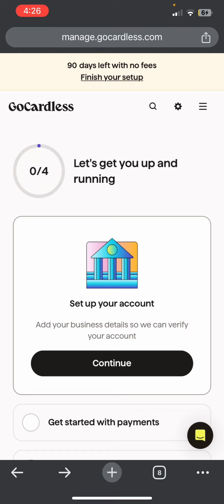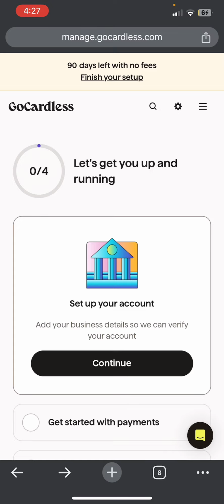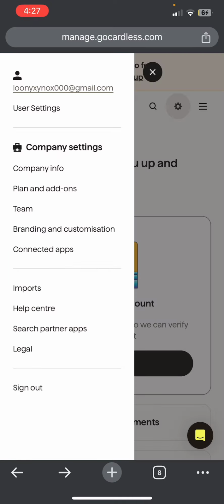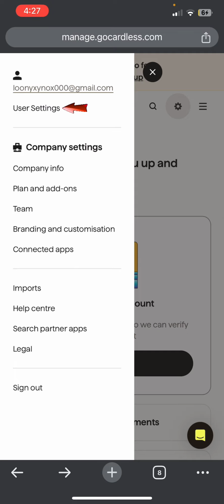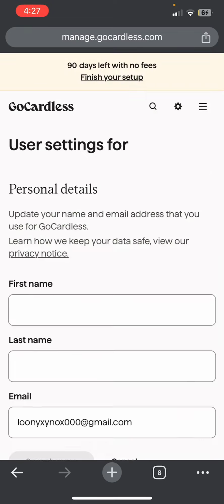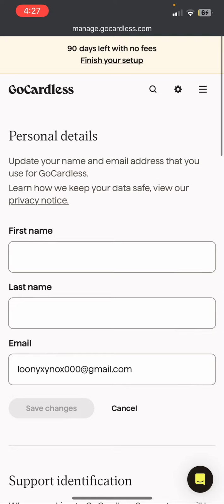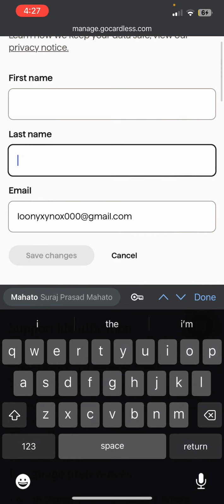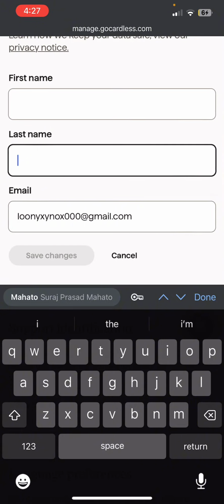How to Edit Username in GoCardless (2024)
In this video, you'll learn how to change your username in GoCardless. Follow our easy steps to update your username quickly and ensure it's unique to you. We'll guide you through each part of the process, so you can make changes without any hassle.